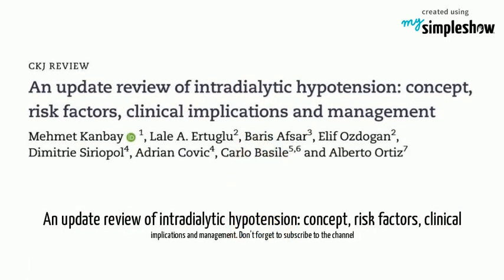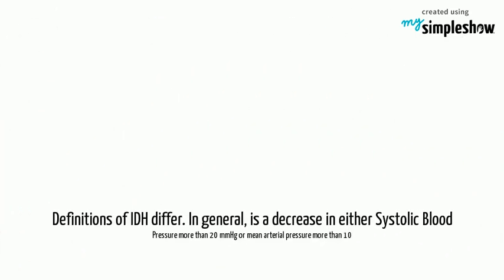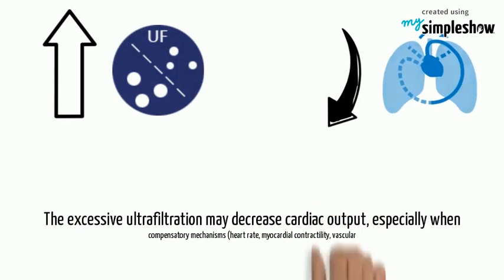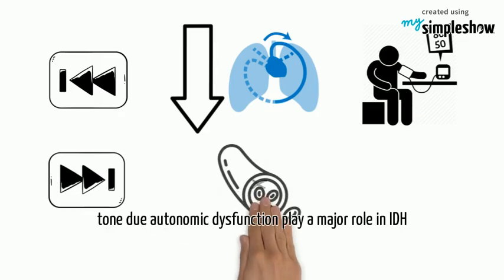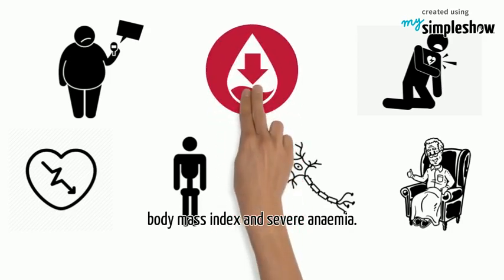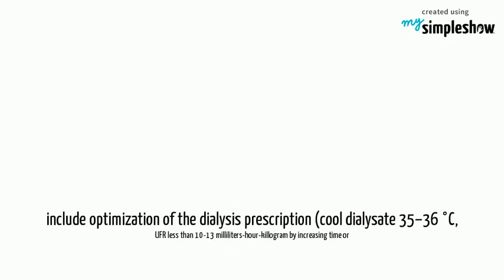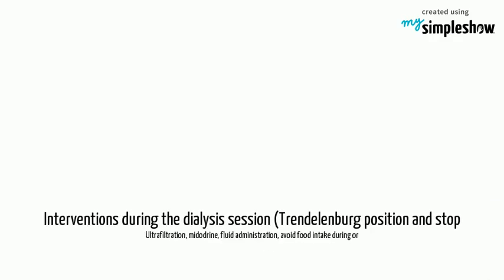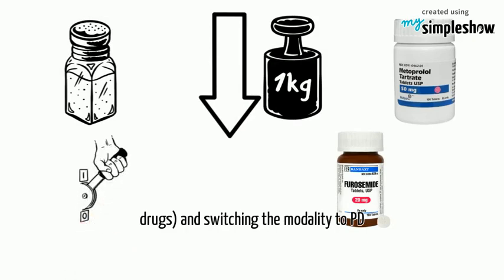Intradialytic hypotension review 2020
An update review of intradialytic hypotension: concept, risk factors, clinical implications and management
Clinical Kidney Journal, 2020, 1–13